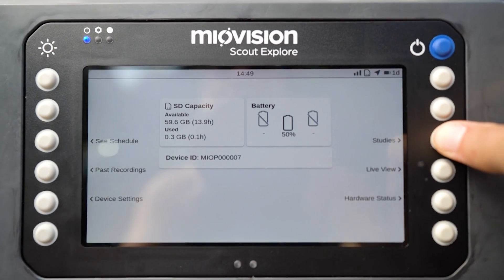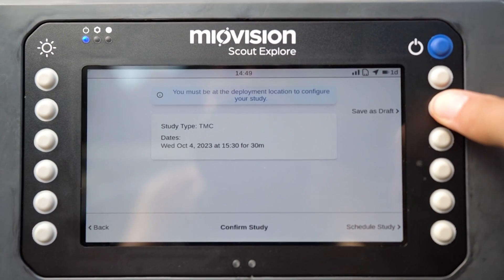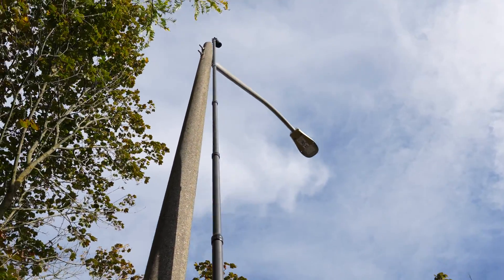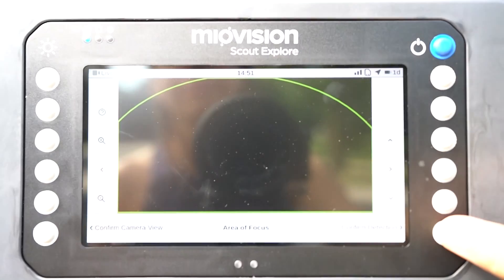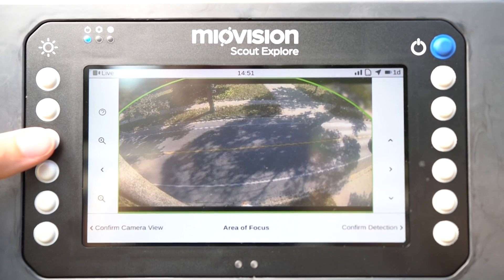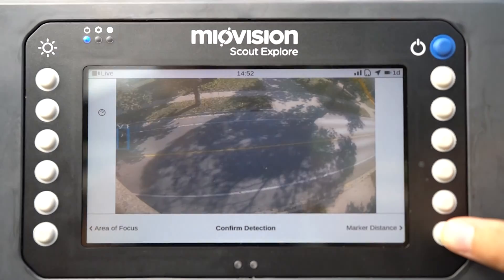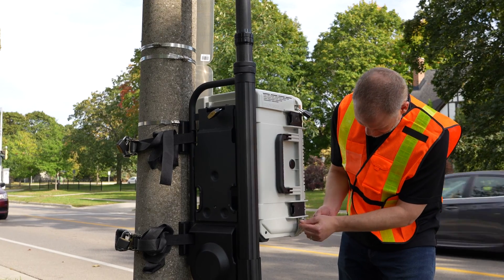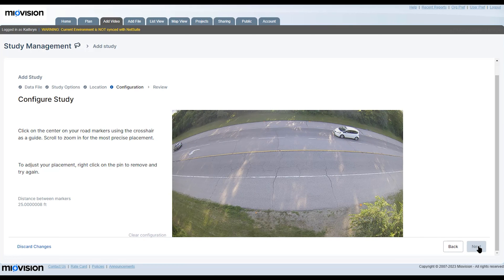Scout Plus Speed Study Set-Up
🚦 Scout Plus Speed Study Set-Up: A Step-by-Step Walkthrough 🚦

Ready to harness the power of Scout Plus for a comprehensive speed study? Join us in this detailed step-by-step guide as we walk you through the process of setting up your Scout Plus to capture accurate and insightful speed data effortlessly.

👁️ What You'll Learn:
Configuration Tips: Tailor your Scout Plus settings for optimal speed study performance.
Site Selection: Discover the art of selecting the perfect site for a meaningful speed analysis.
Real-Time Calibration: A guide to ensuring your Scout Plus is calibrated and ready to capture precise speed data.

🚀 Why Choose Scout Plus?
Scout Plus is your go-to solution for accurate speed studies, offering advanced features and user-friendly deployment. Dive deeper into the capabilities of Scout Plus by visiting

🎥 Ready to Elevate Your Speed Studies? Hit play now and master the art of Scout Plus Speed Study Set-Up.